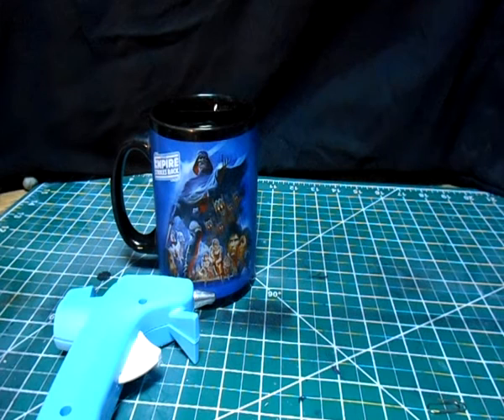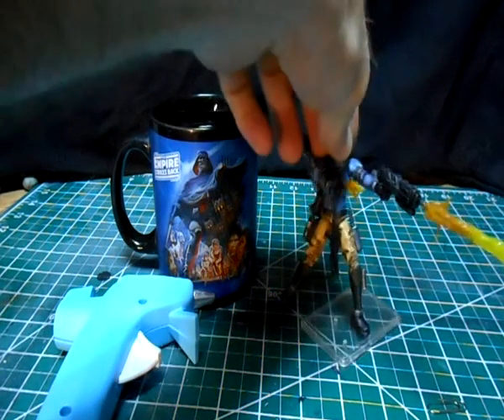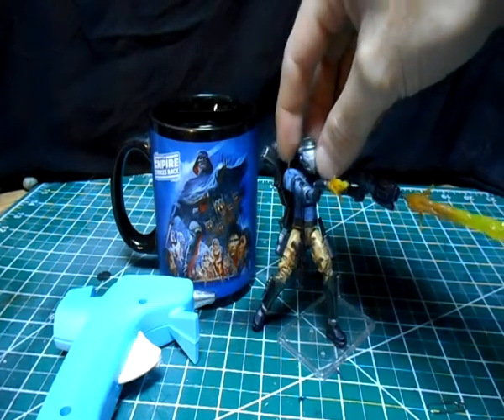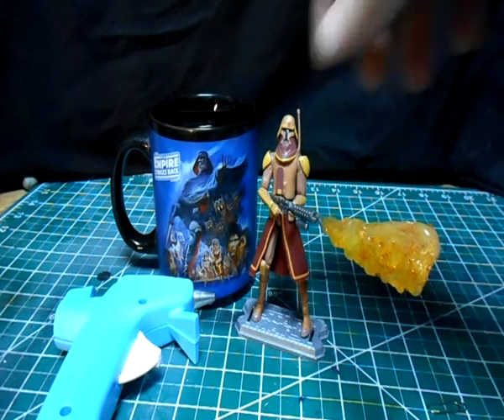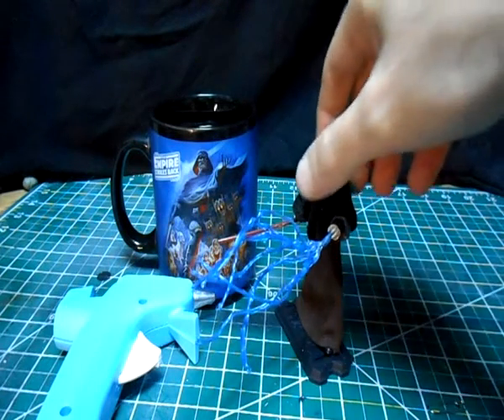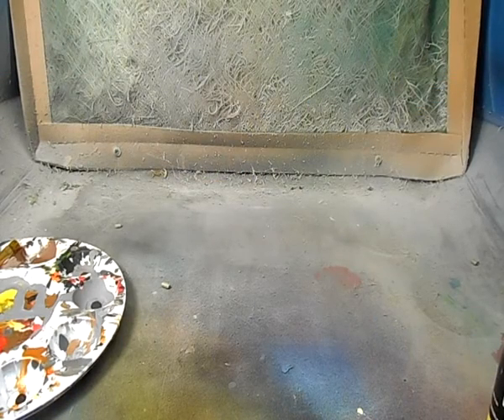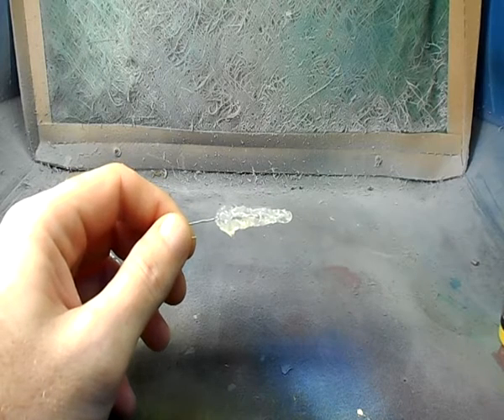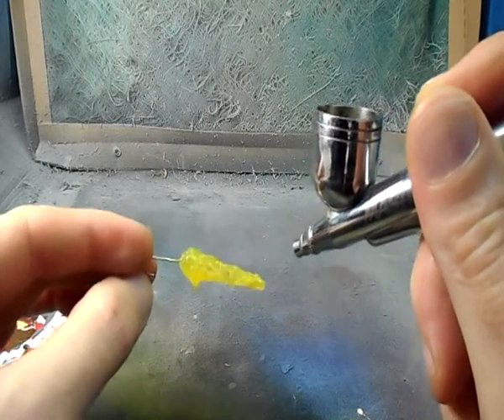CUSTOM ACTION FIGURES: 101 - CREATING MUZZLE FLASH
In this edition of Custom Action figures: 101, we learn how to make muzzle flash for action figure weapons.

Be sure to give the video some love, and check out more of CUSTOM ACTION FIGURES: 101
BE SURE TO LIKE OUR NEW CUSTOM ACTION FIGURES: 101 FACEBOOK

Don't forget to check out Galactic Plastics for custom action figures & vehicles, Custom Shop Decals waterslides, and Galactic Plastics Custom Washes!